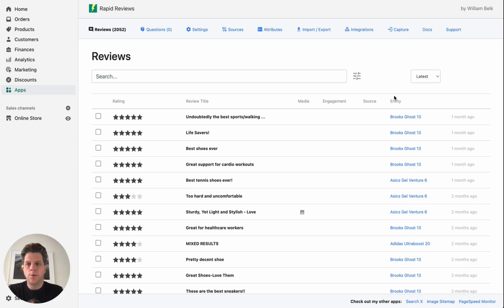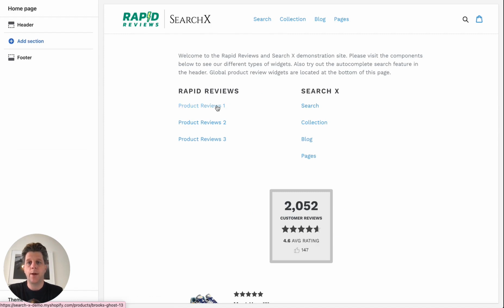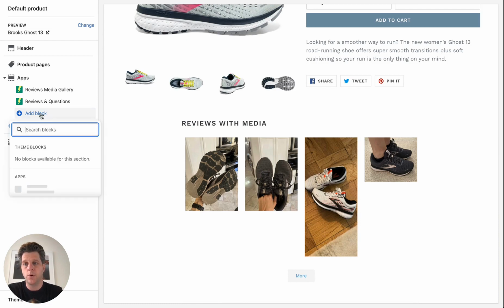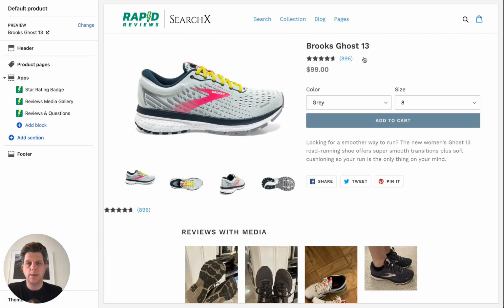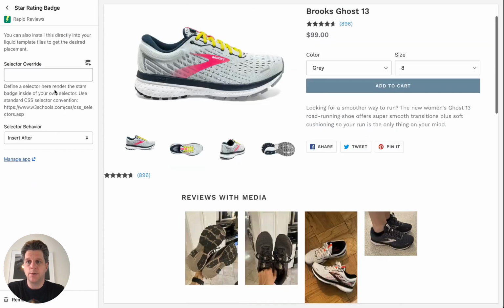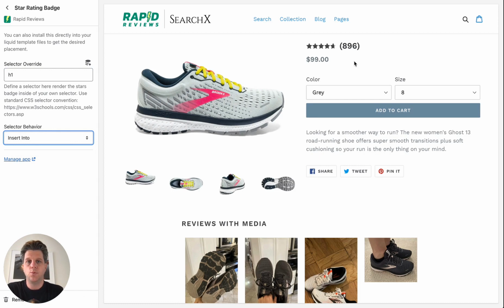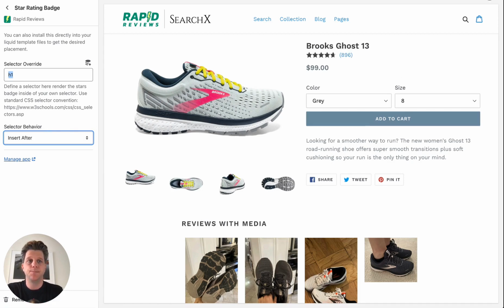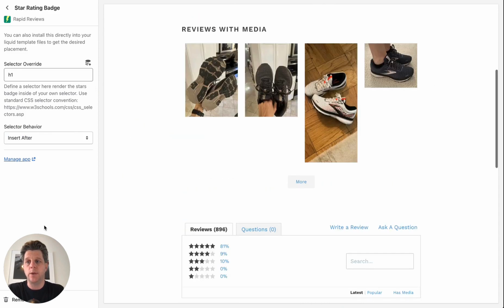Rapid Reviews - Star Rating 2.0 App Block Installation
Shopify product reviews. Manual installation for Rapid Reviews Shopify reviews & questions widget.